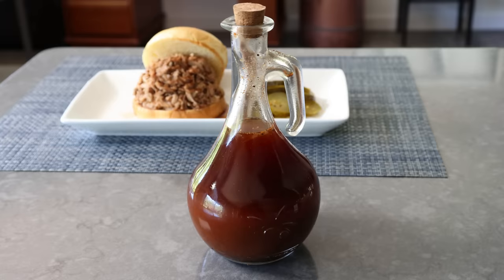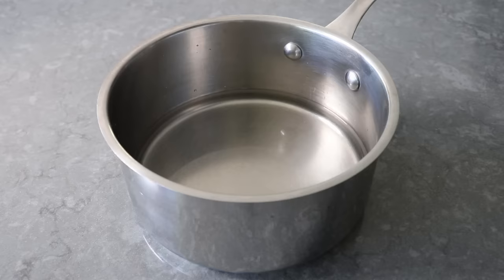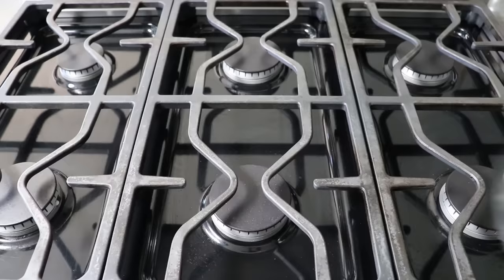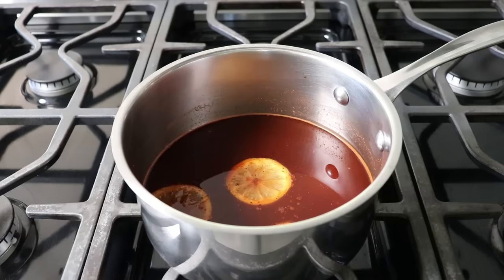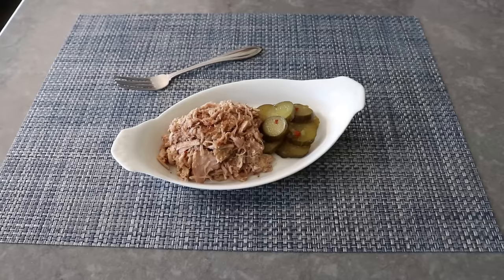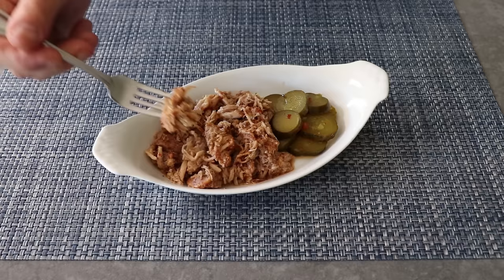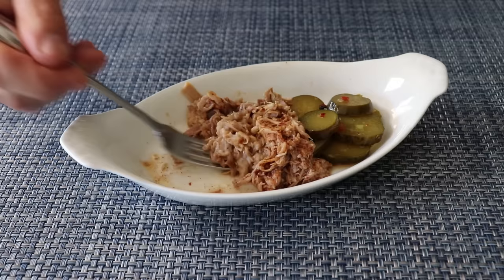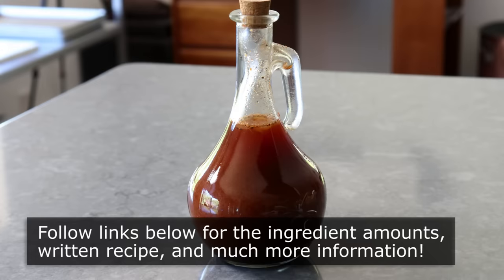Rodney Scott’s Secret Eastern Carolina BBQ Sauce - Food Wishes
It’s a lot easier posting a copycat recipe for something when the creator has shared the ingredients and technique in various interviews, unless in each of these appearances they give a slightly different version. What I’m trying to say is, I had to do some guessing, but whether I nailed the exact formula or not, this is absolute perfection with any and all barbecued meats. Enjoy!

To become a Member of Food Wishes, and read Chef John’s in-depth article about Eastern Carolina Barbecue Sauce, follow this